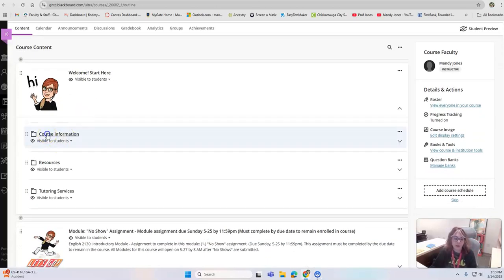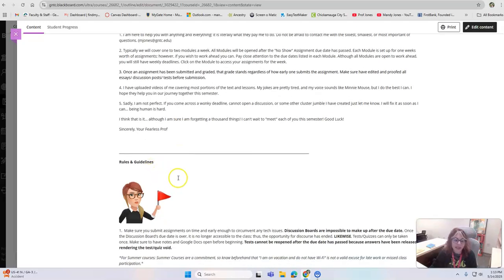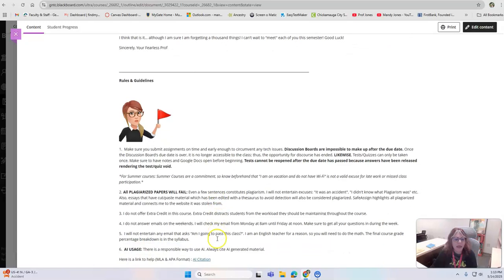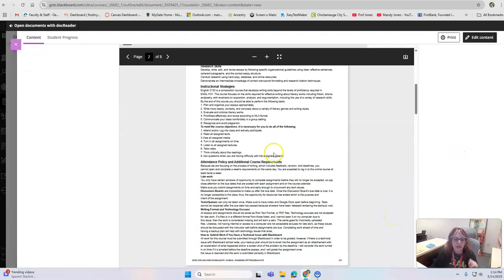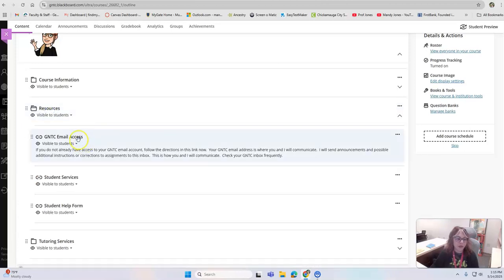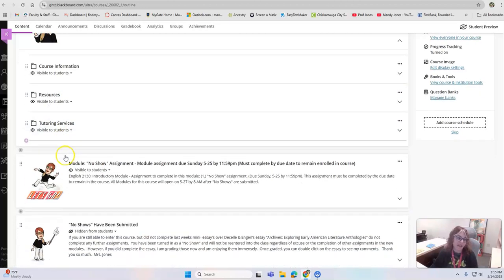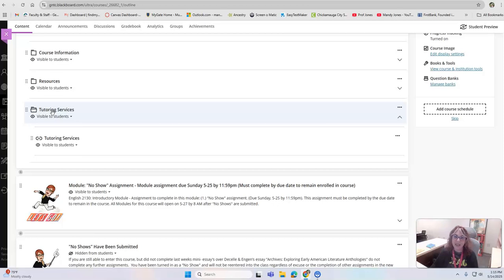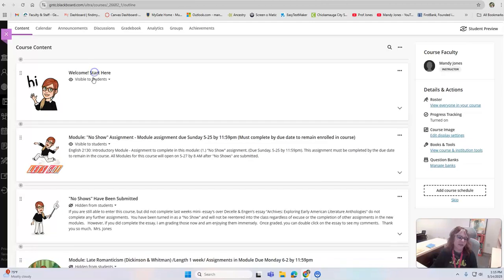Intro Summer 25 2130